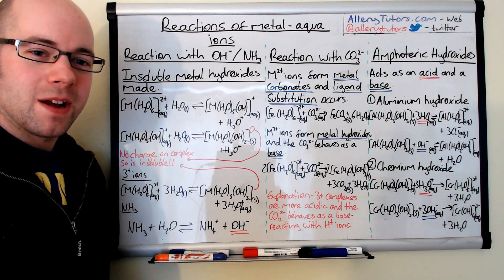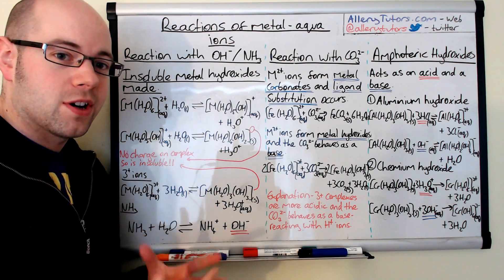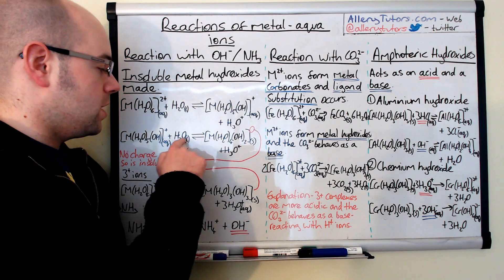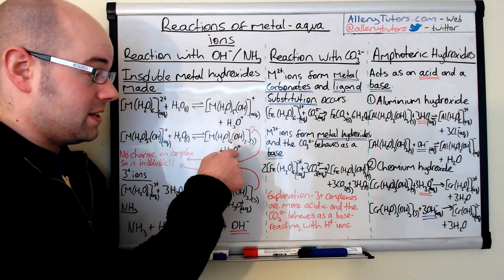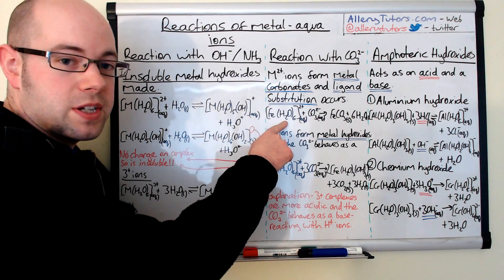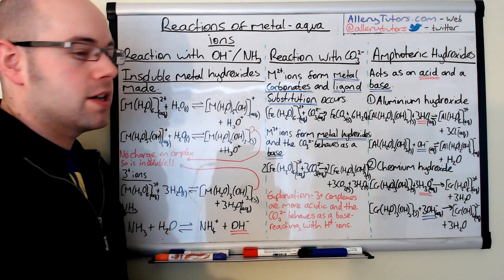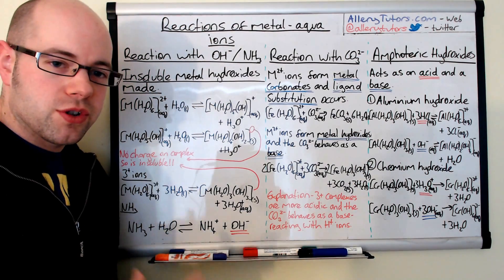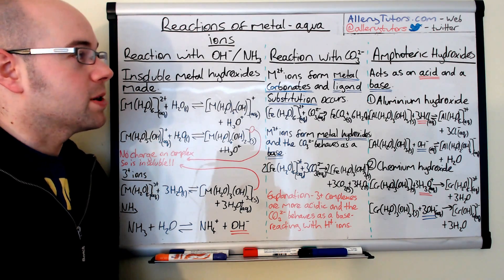Reactions of metal aqua ions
Some basic stuff here that won't harm you like acids. No, seriously, this video looks at the reactions regarding aqua metal ions with hydroxide and ammonia, carbonates and amphoteric properties of aluminium hydroxide and cobalt hydroxide. Complete with all the reactions and explanations that you need!